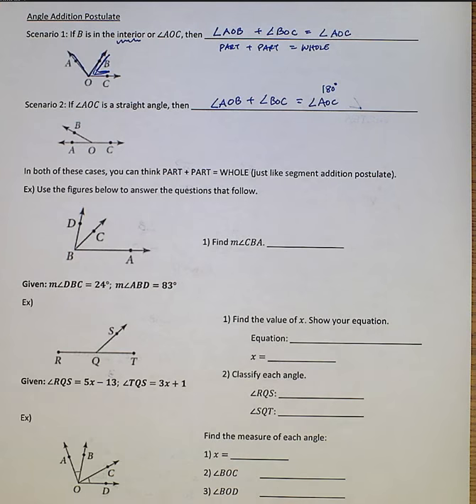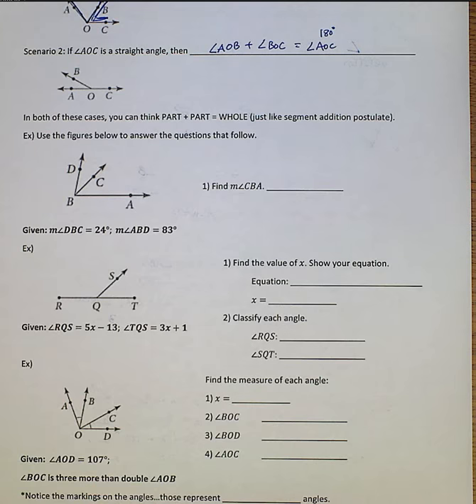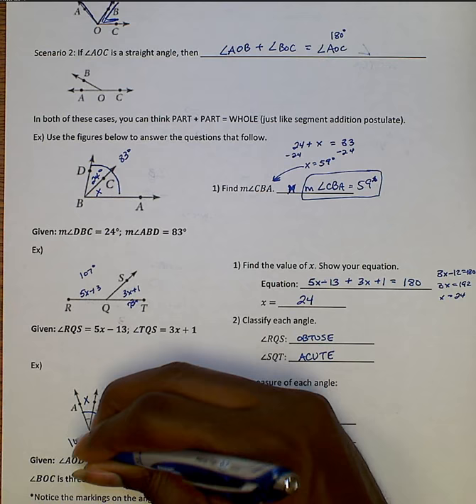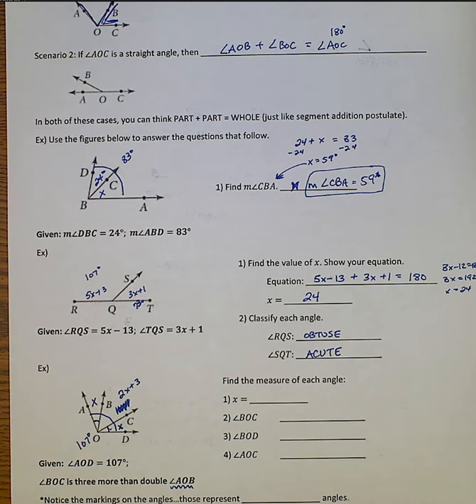Unit 1 Lesson 4: Angle Addition Postulate